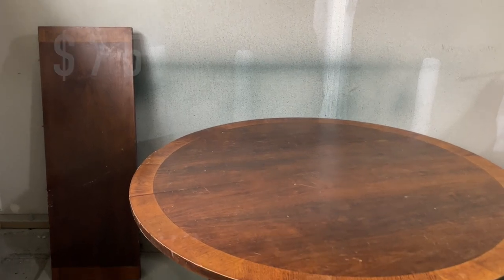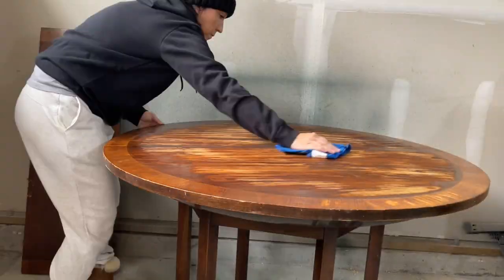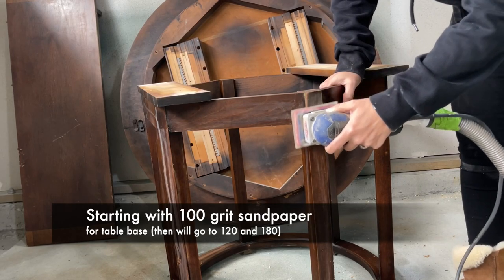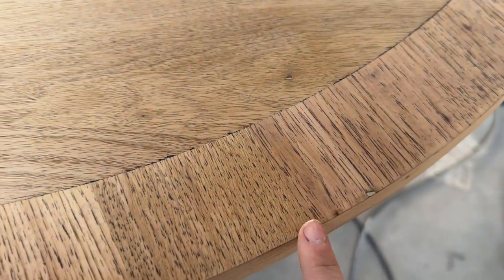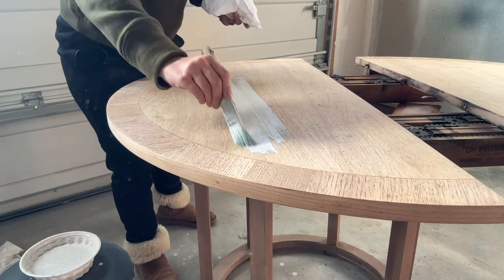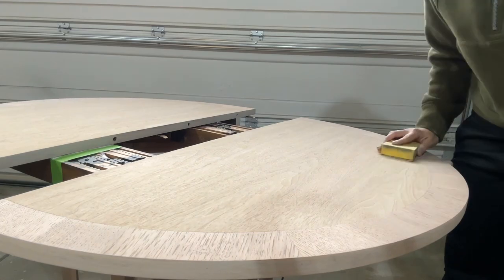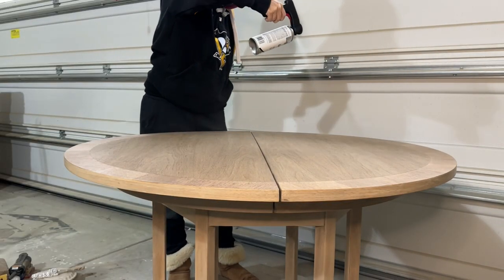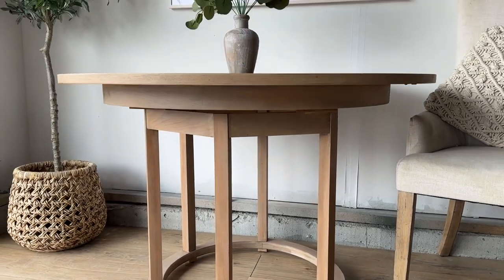Old Table Turns Into Restoration Hardware Look-a-Like | Facebook Marketplace Find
Watch as I take this Facebook Marketplace table and turn it into a restoration hardware dupe!  I used a special combination of white washing and stain to get this look.

Products Used in this Video:
-   Krud Kutter
- Carbide Scraper
-   100, 120, 180, 220 Grit Sandpaper
- 3M Respirator Mask
- Surf Prep 3x4 Electric Ray Sander | Save 10% by using code ADASH10
-  Paint used: The Chippy Barn “Modern Lace” and “Putty” 50:50 Mix
- MinWax Stain in “Aged Oak”

-Time Stamps-
00:00 - Intro
00:52 - Sanding
04:02 - Applying White Wash
06:15 - Applying Gel Stain
08:29 - Sealing